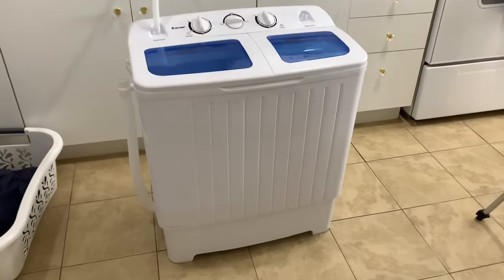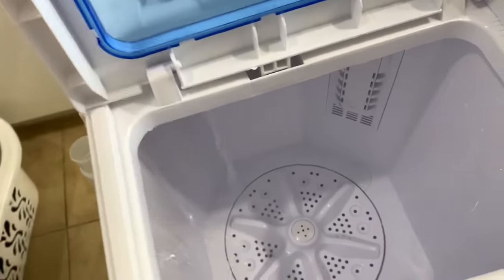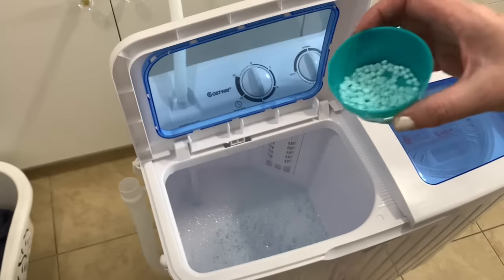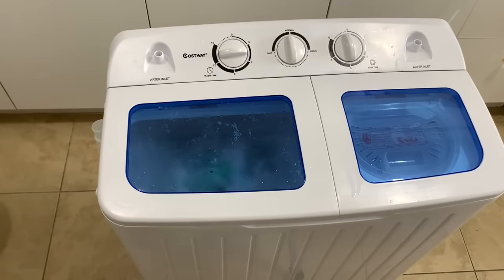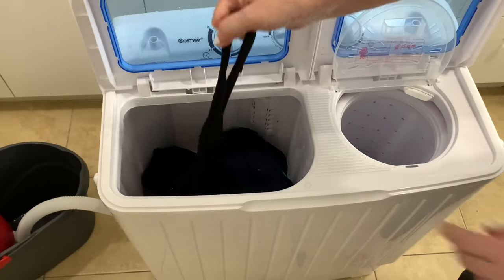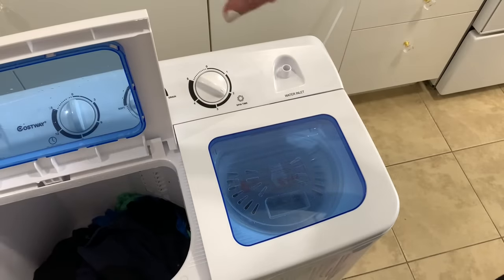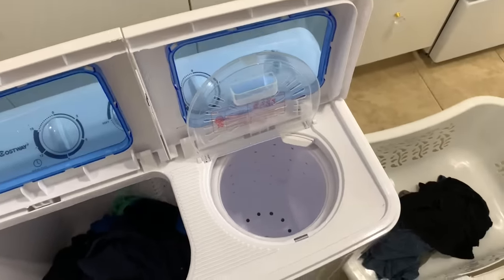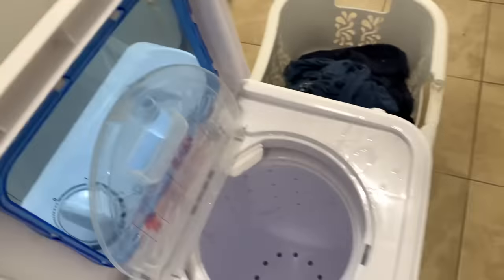THE BEST THING I EVER BOUGHT ON AMAZON | MY PORTABLE WASHING MACHINE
THE BEST THING I EVER BOUGHT ON AMAZON | MY PORTABLE WASHING MACHINE   This is the best thing I have ever bought on Amazon my portable washing machine. watch this renter friendly laundry option and you will be amazed when you see what this machine will do  I promise! this video is packed with lots of info so sit back and enjoy!!

Paula Codo

🌸🌸PORTABLE WASHER 🌸🌸

✨DYSON V10 VACUUME
✨K&H PET PRODUCTS FUNHOUSE
✨GOLD HANDLE MUGS
✨GOLD HANDLE KNIFE SET
✨GOLD CRAFT TAPE
✨MARBLE CONTACT PAPER
✨KITCHEN AID MIXER
✨JUICER ATTACHMENT
✨CERAMIC CAT FOUNTAIN
✨SLEEK SOCKET CONCEALER
✨DREW BARRYMORE TOASTER
✨SIMILAR KETTLE
✨BUTTER BELL
✨ZEVRO CEREAL DISPENSER WHITE
✨PORTABLE TWIN TUB WASHER

✨UPROOT CLEANER BUNDLE